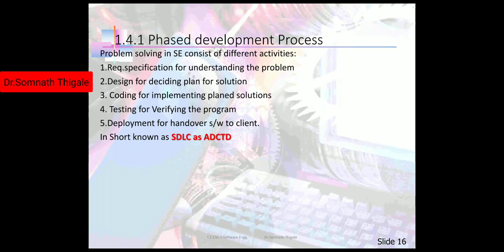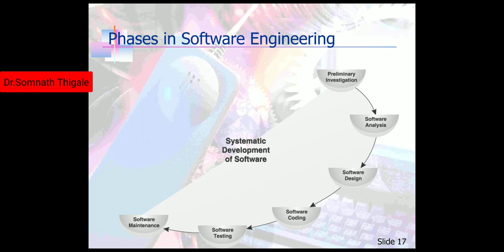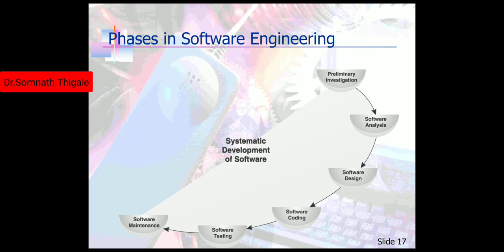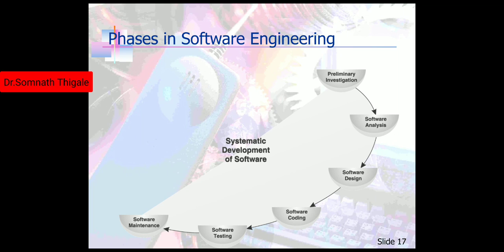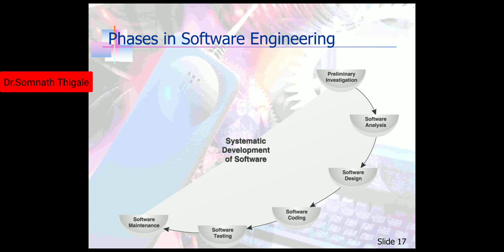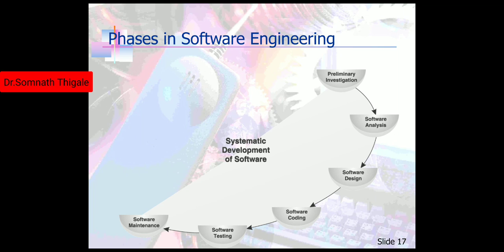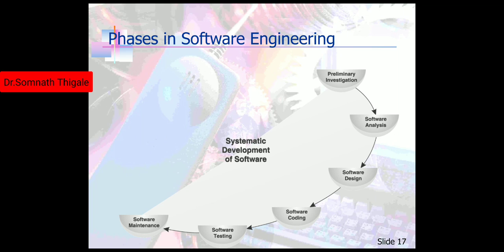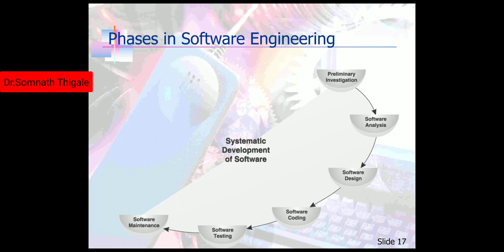SE Unit 1 Part 2 what is SDLC? SFLC=ADCTD